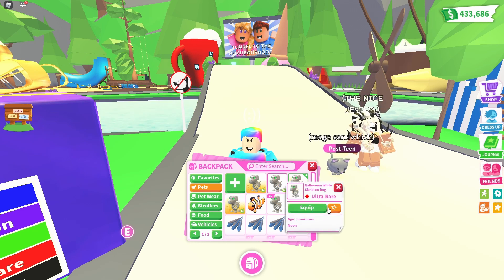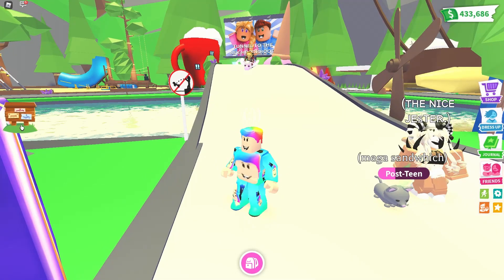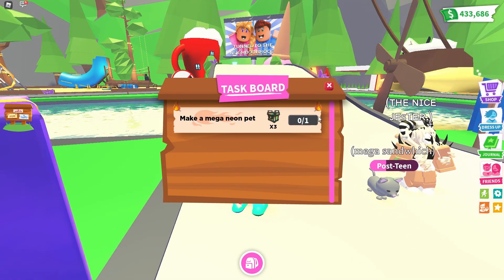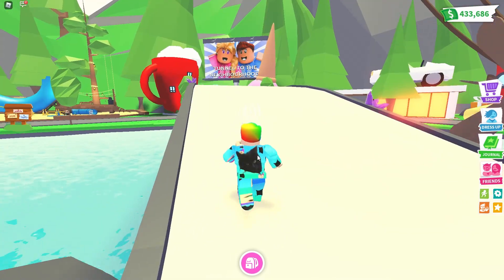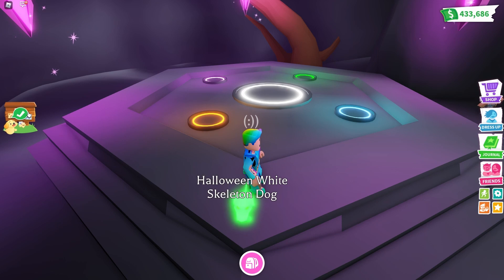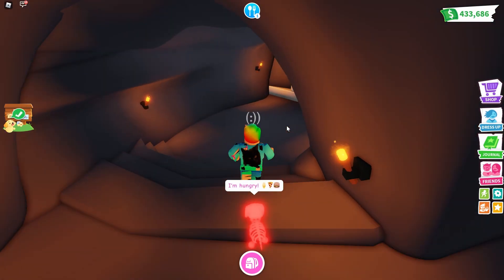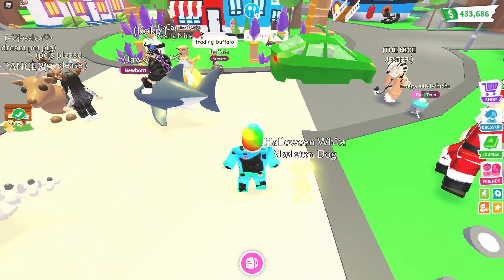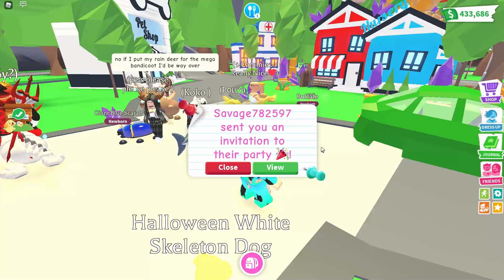OPENING *RGB BOXES* in ADOPT ME UPDATE (roblox)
In this video I play the new task board update in Roblox Adopt Me!

Watch me open as I make a mega neon skeleton dog and then open 3 Loot Boxes in Roblox Adopt Me !

I love video editing and making people laugh with ridiculous ideas I also am a firm believer of always being yourself there is no one better than the person you are! So join me for fun funny and sometimes inappropriate Roblox Adopt Me Content! And remember Just Be You!!